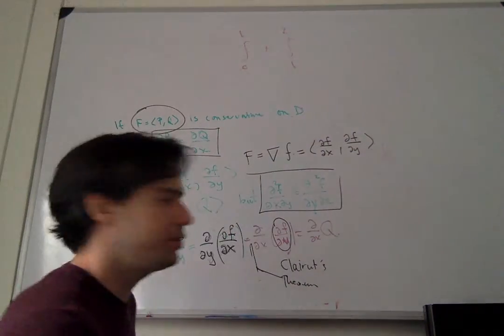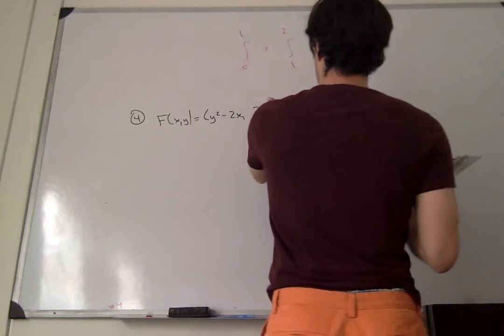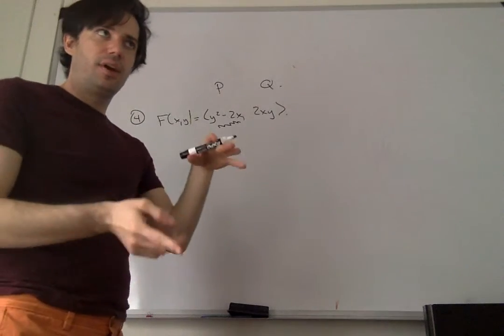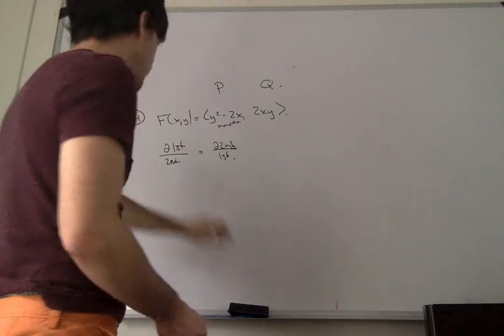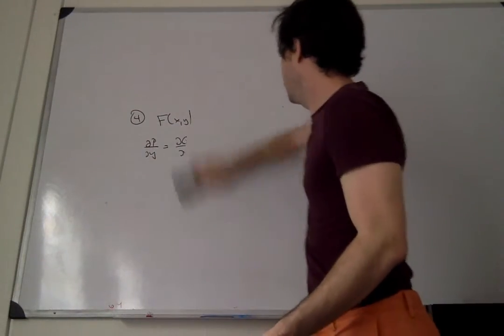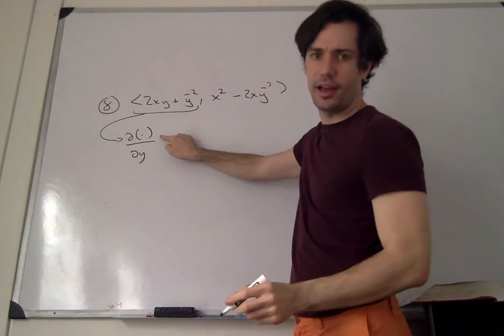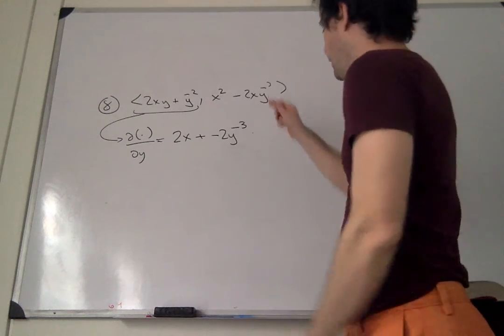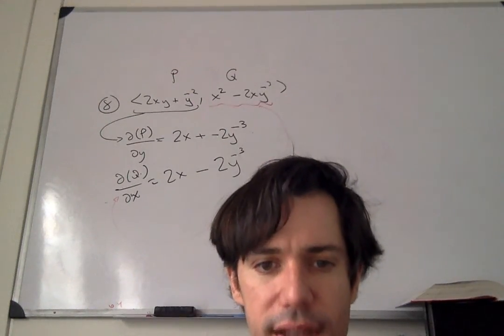Vector Calculus 5